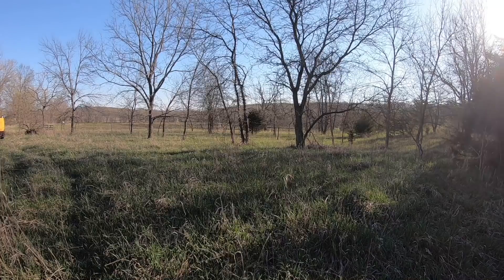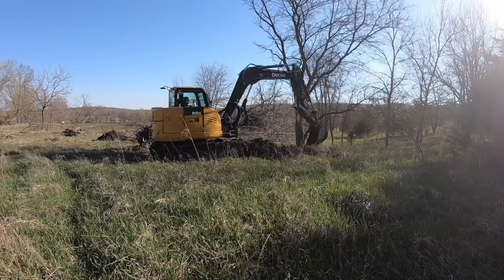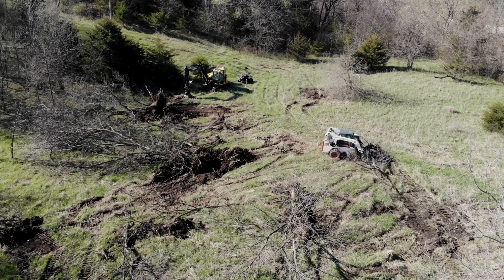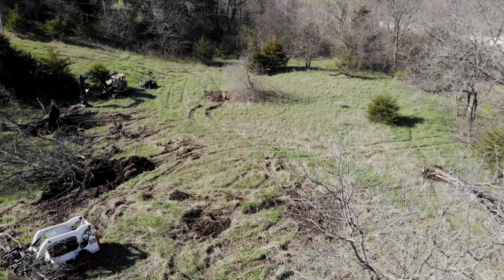Clearing Your Land + Build Site | Buying + Renting Equipment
If you're buying land for your post frame home site, chances are you'll need to do some clean up and site prep.